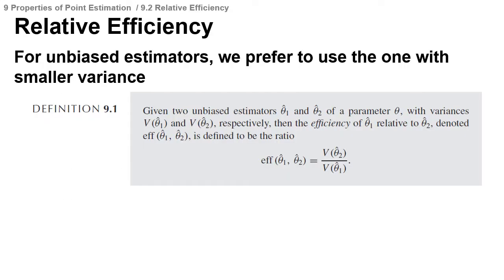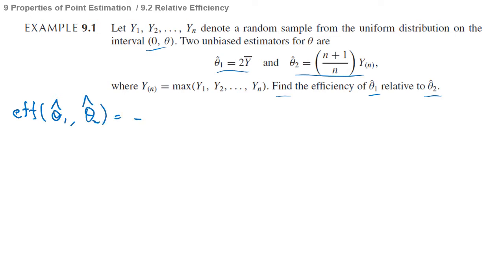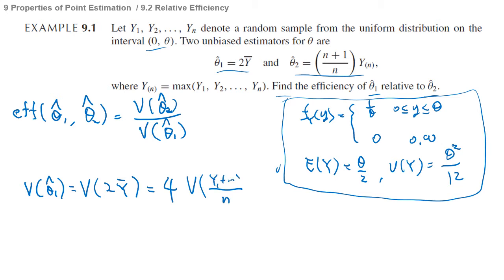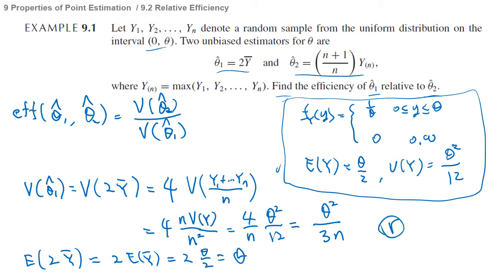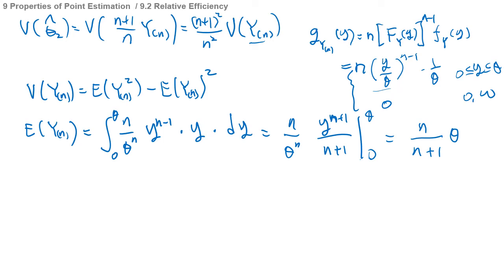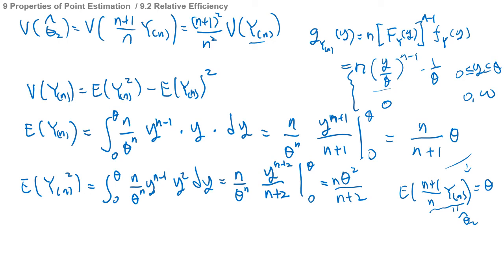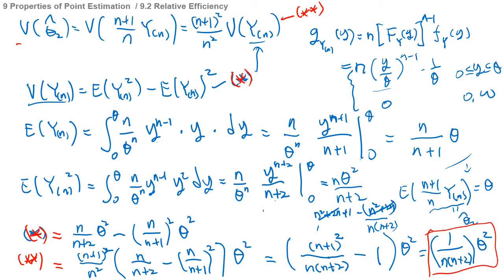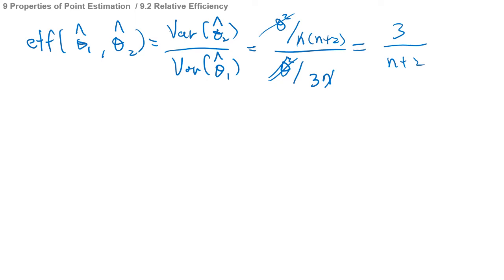w3 ch 9.1~9.2 Properties of Point Estimation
Week 3, chapter 9.1~9.2 Properties of Point Estimation